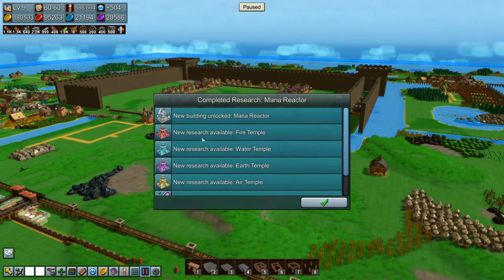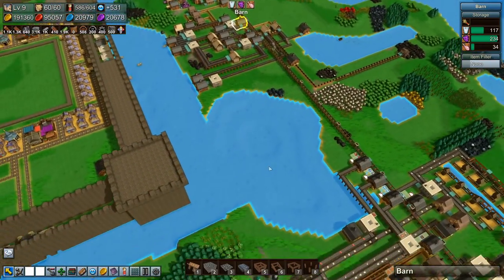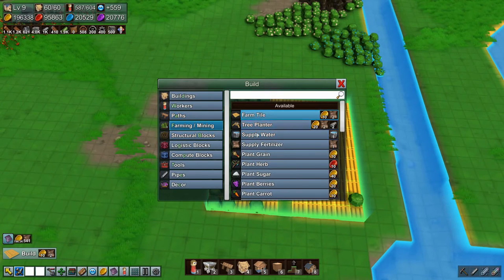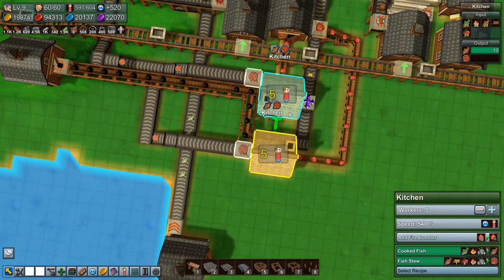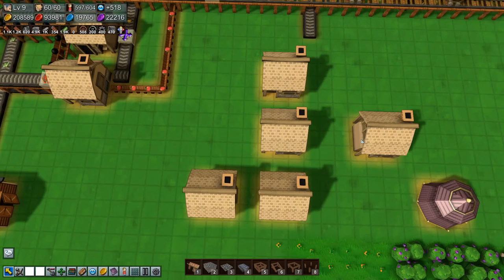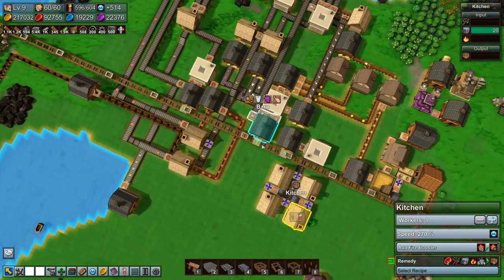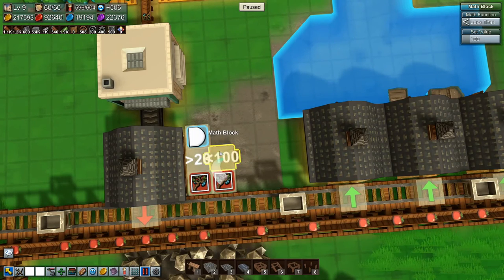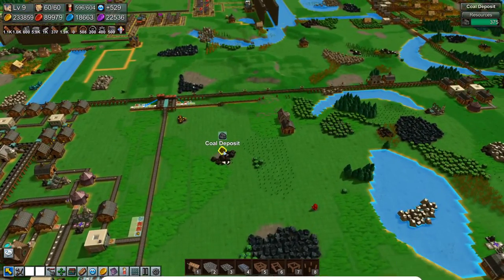Castle Factory Town Ep52 | Making Remedies | Gameplay, Lets Play